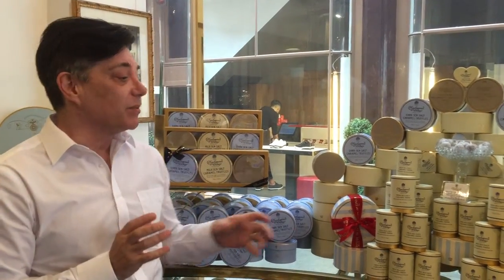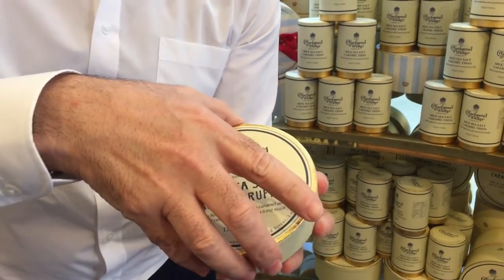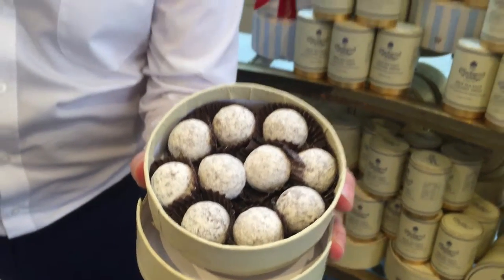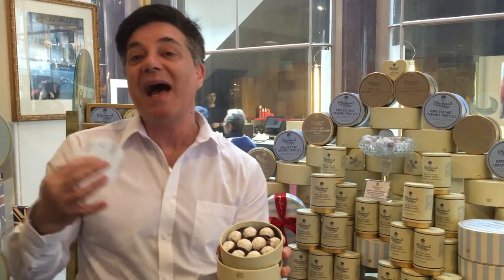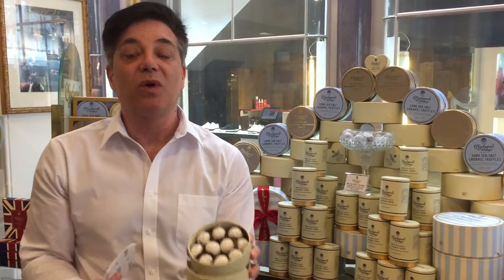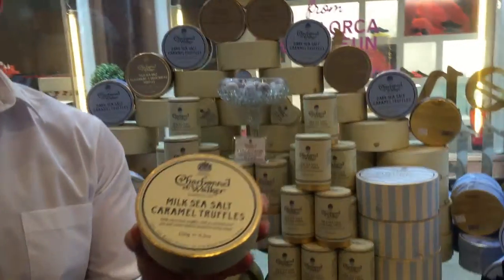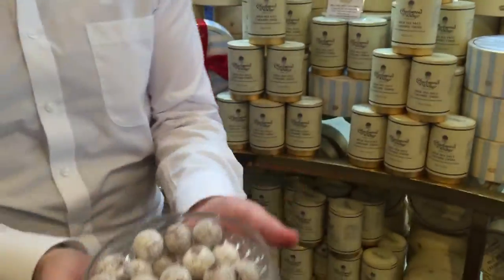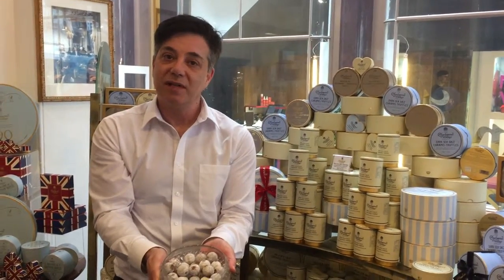Milk Sea Salt Caramel Truffles from Charbonnel et Walker